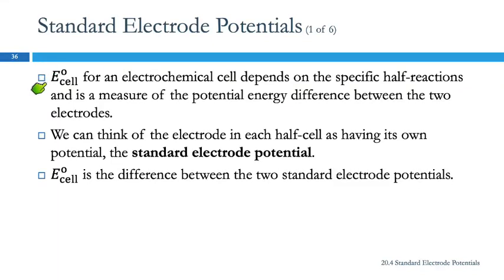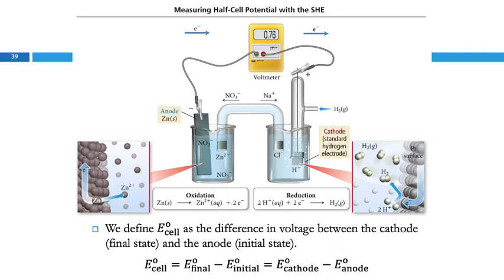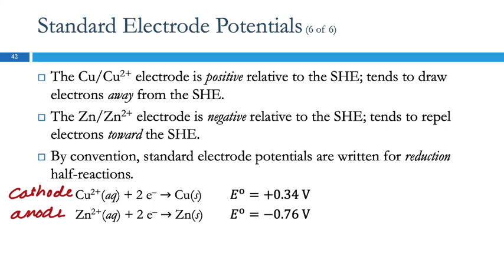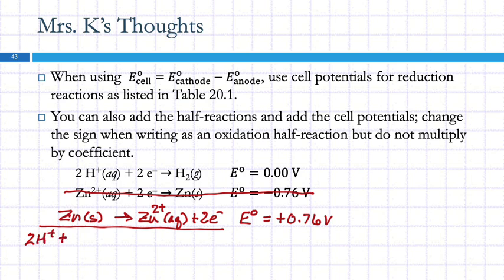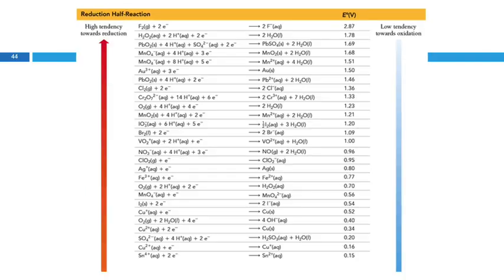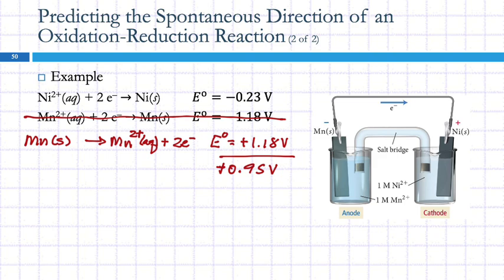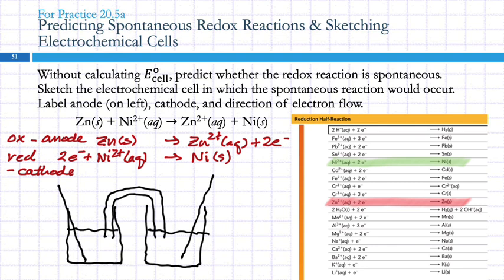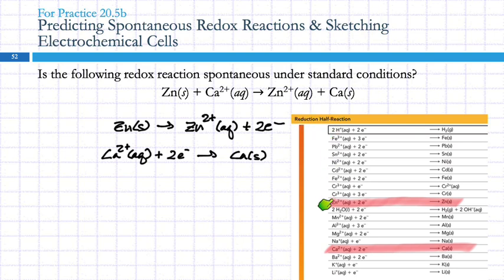20.4 Standard Electrode Potentials